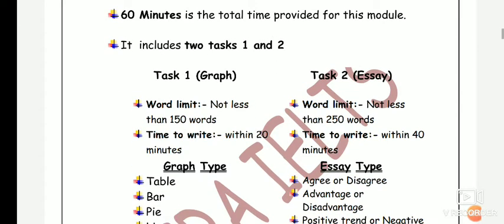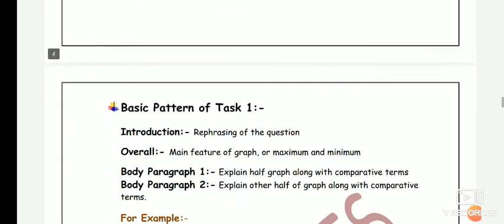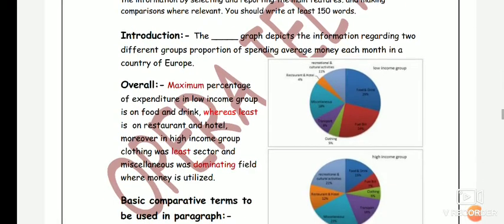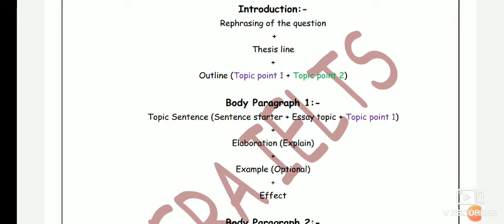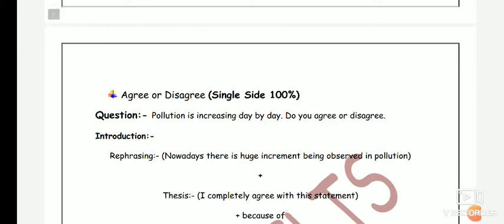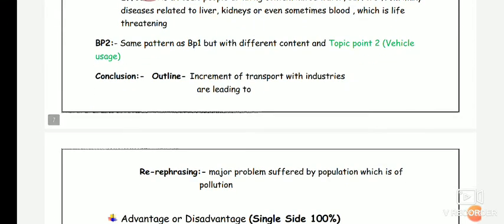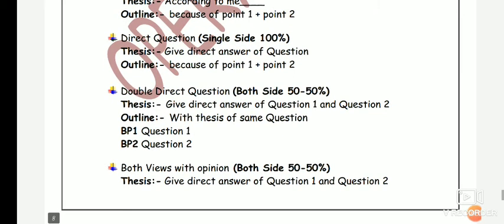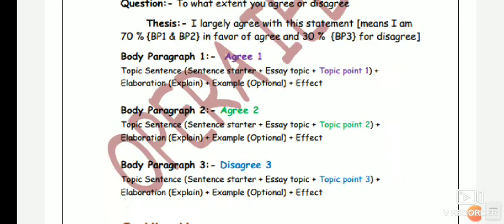IELTS writing overview task 1 and task 2